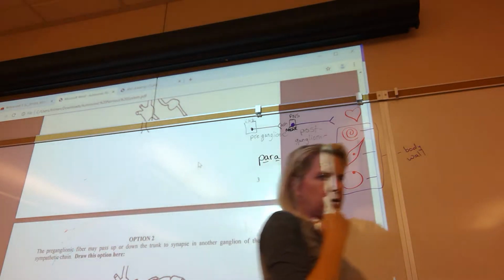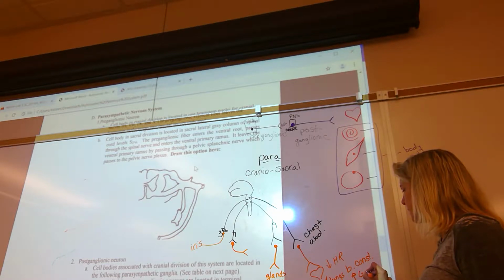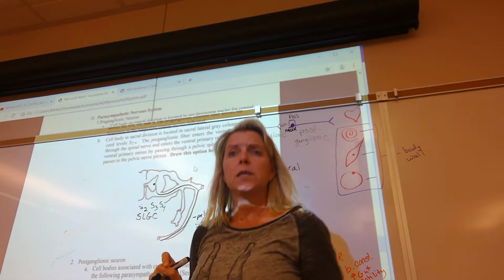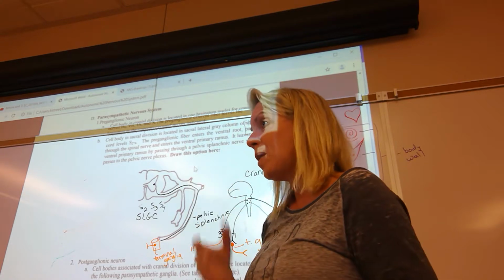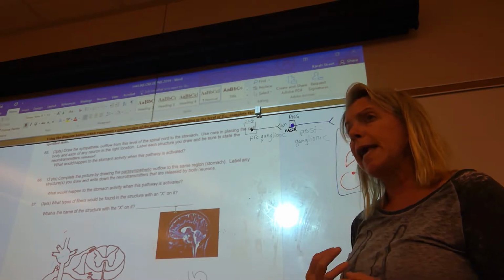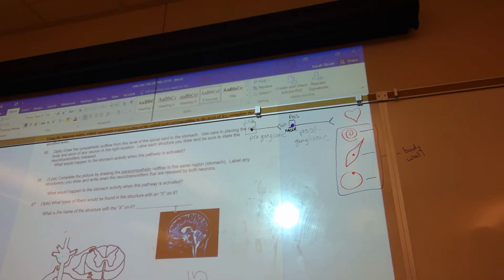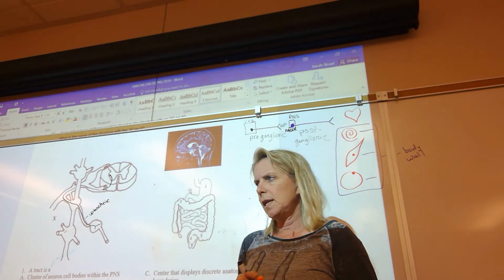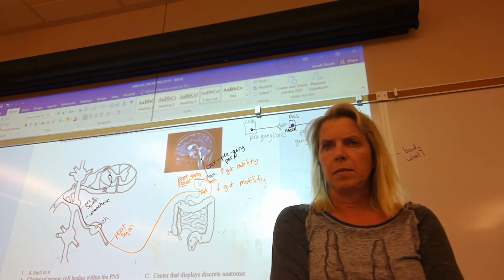Parasympathetic pathways (after a talk about stress)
The discussion on stress followed from a student with a question about stress and sympathetic response.